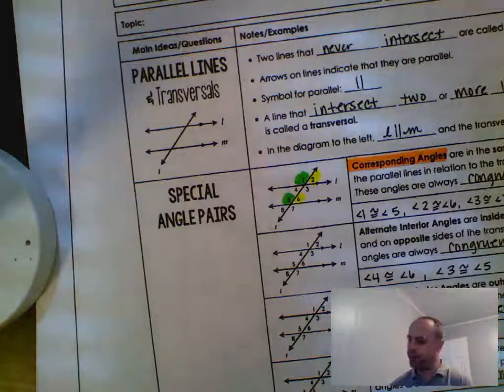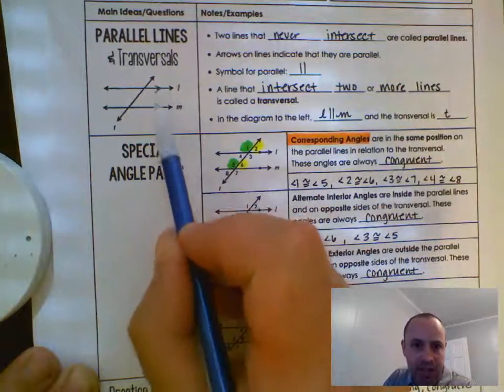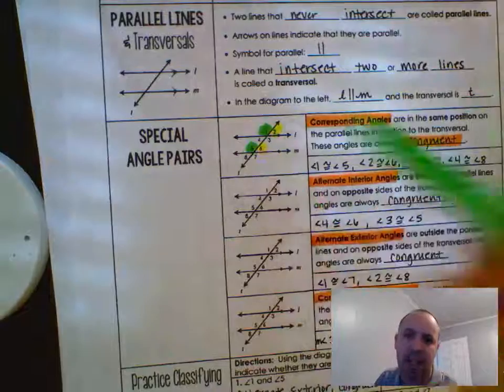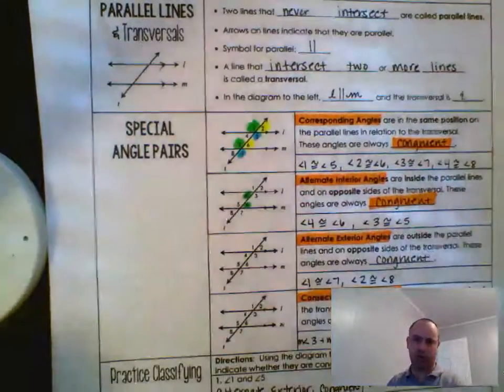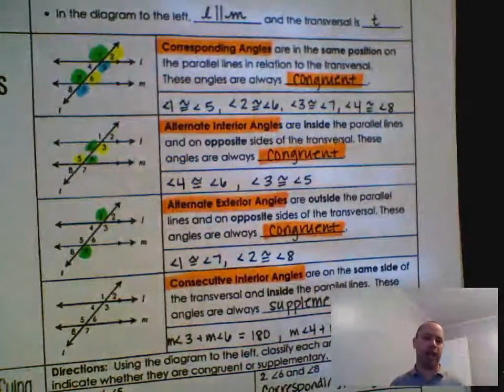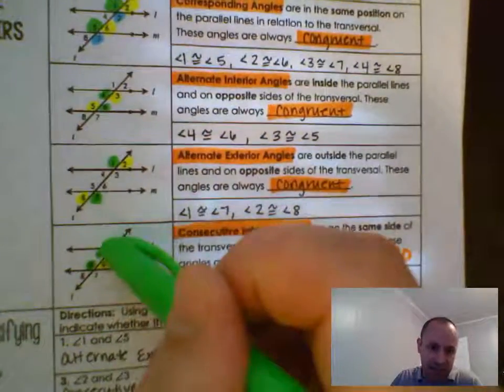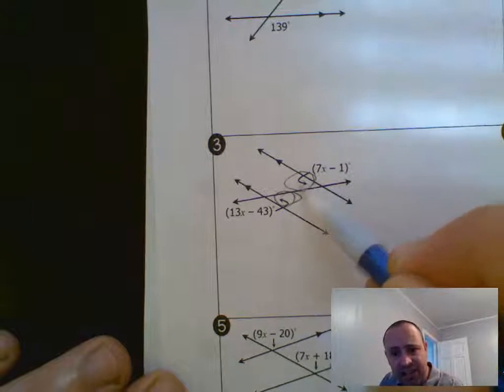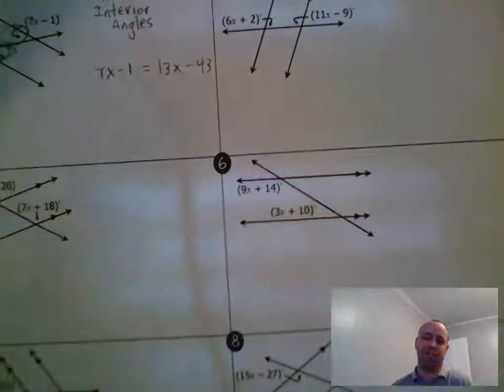8MathParallelLines, Transversals, Algebra